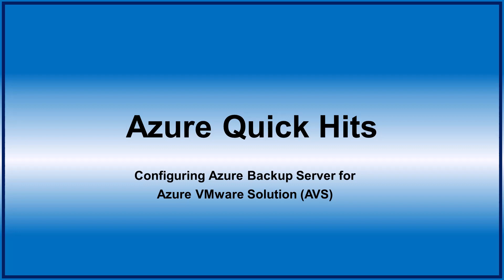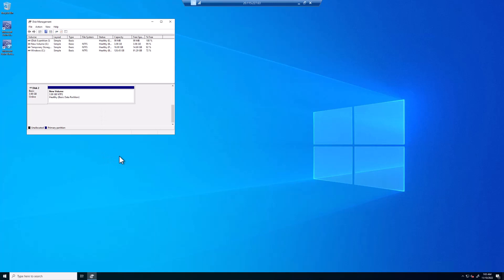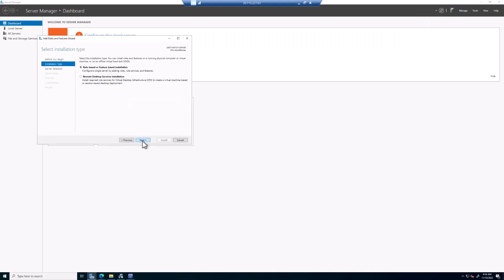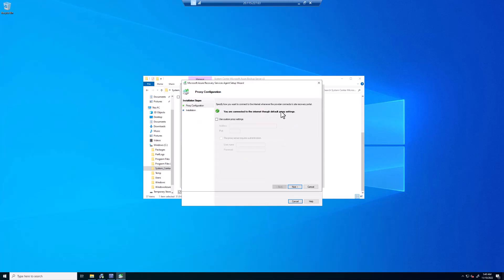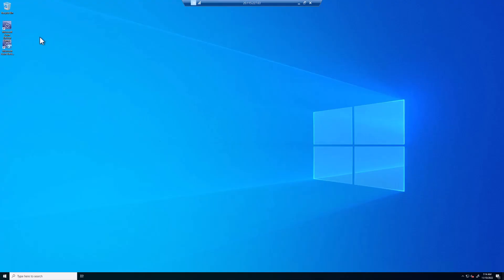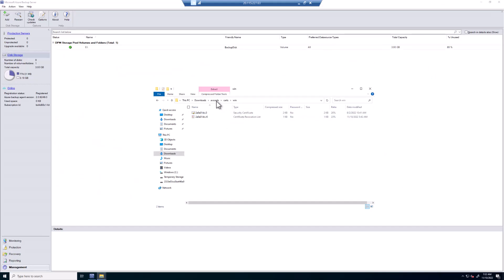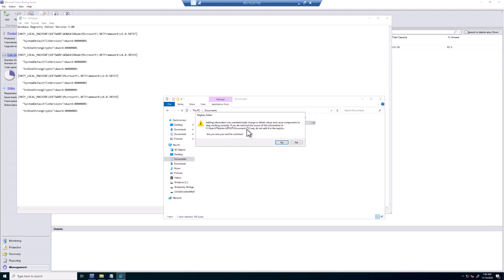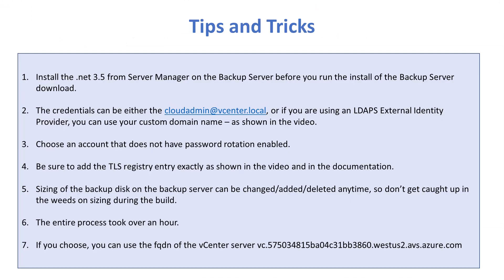AVS MABS Backup Server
MABS  Azure VMware Solution  AVS  Backup VMware Azure